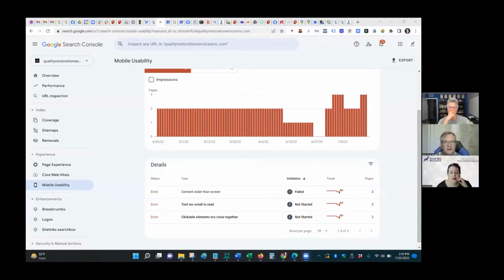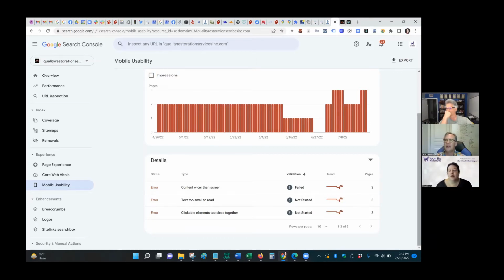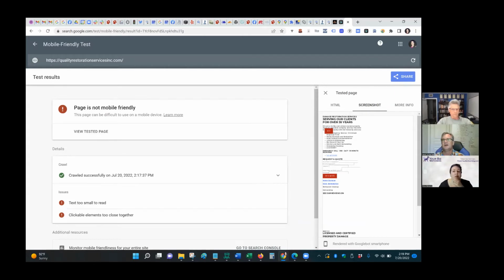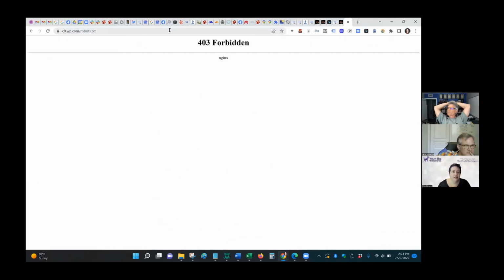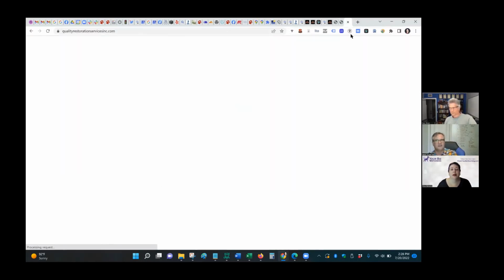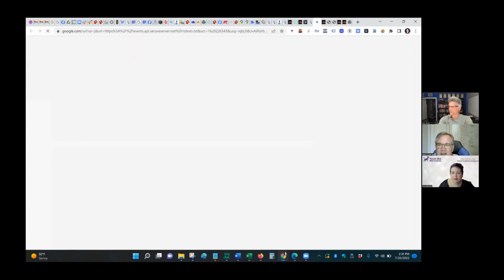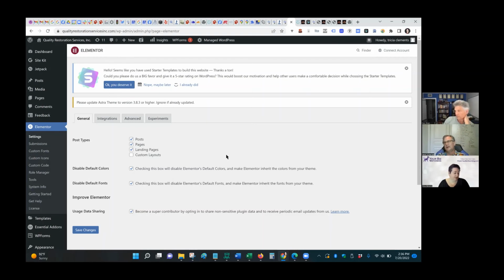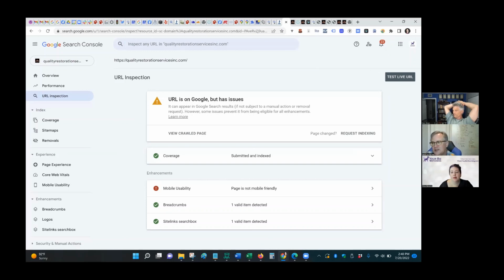What To Do If Your Page has Mobile Usability Errors?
Mobile-friendly pages are crucial since Google favors them more. Here is how to troubleshoot mobile usability issues.